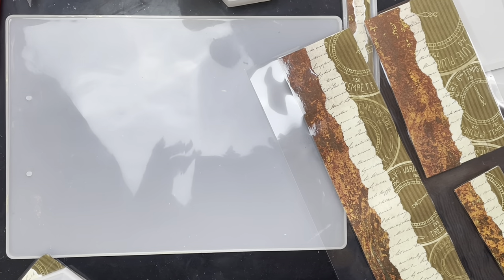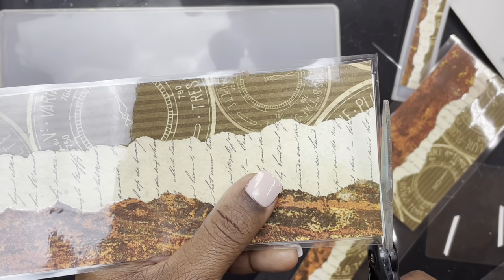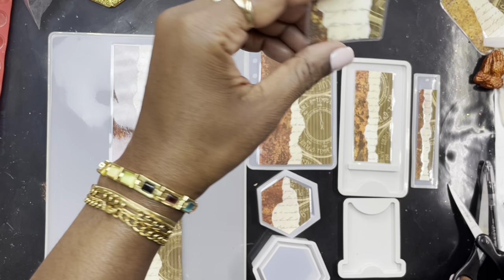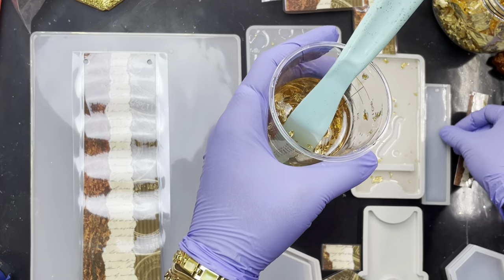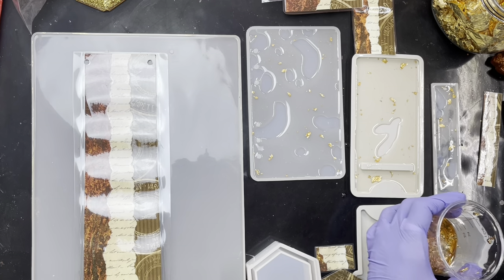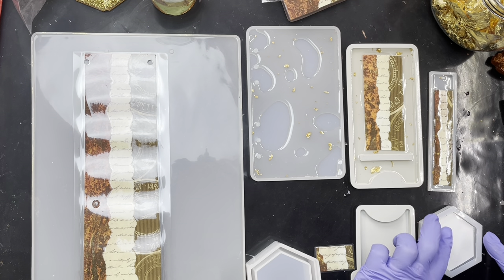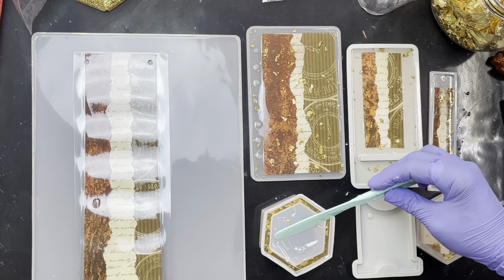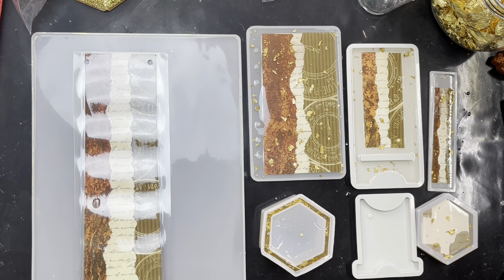#293-Stationery Set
Stationery Set

Welcome to The Crafting Nook. I am Falisha. We go live every Monday, Wednesday, and Friday at 6:00pm Eastern standard time.

PuDuo resin discount below
Clipboard mold gift
Storage box mold
Cell phone stand mold
Notebook mold
Bookmark mold
Gold leaf foil
Le’Rez Expressions Deep Amber Tint can be purchased from Laura Art Corner discount below.

***Other items used often
Genesis heat gun
Heat gun
Pixiss cups
1 ounce measuring cups
Wooden stir sticks
Silicone stir sticks
Silicone stir sticks
Ammex Black Nitrile gloves
Heat gun attachments
Alcohol 91%
Spray mist bottle
Ravlyn UV sold on Etsy

Silicone Molds Studio FALISHA10
SiliconeMoldsStudio.etsy.com/
Amazon, Rockstar resin, Incredible Solutions Table top epoxy, Meyspring, Silicone Molds Studio, PuDuo Resin, Resin Obsession
Small disclaimer, if you click on any product from the above and purchase, I will make a very small percentage; however, it is no cost to you.

Thank you to all my Crafty Creators. Much love to all of you that are supporting me on my journey.💕